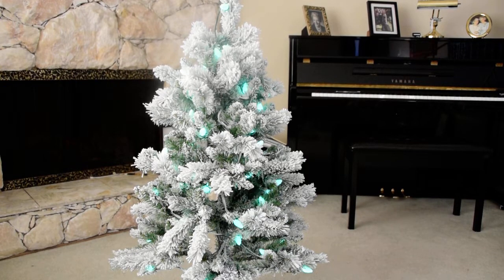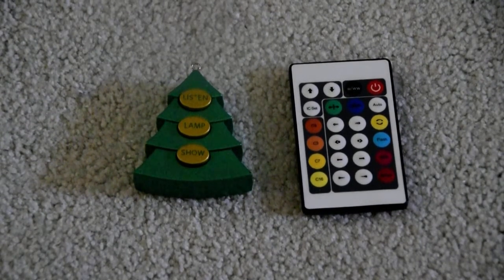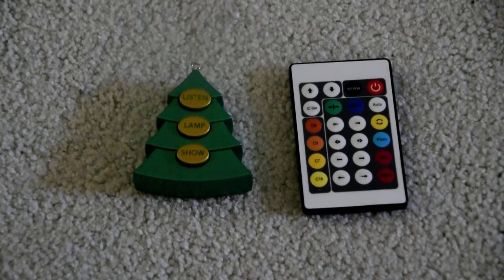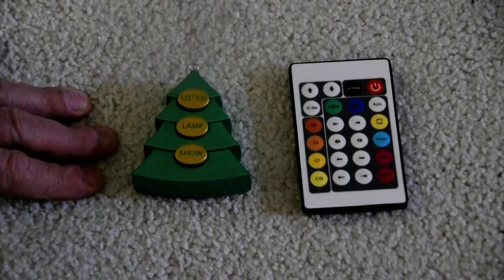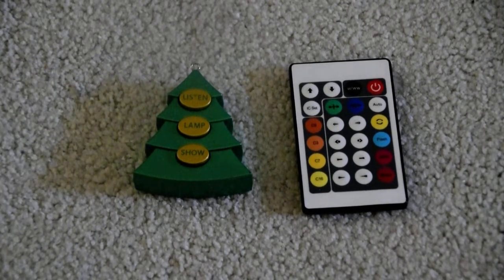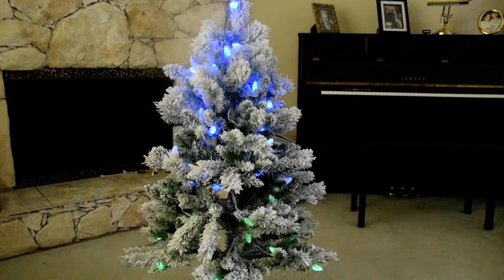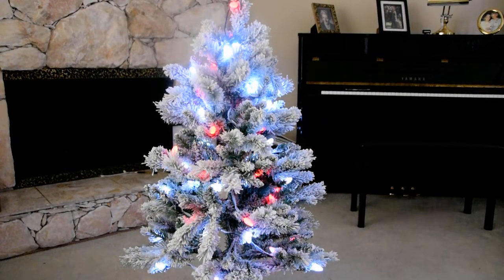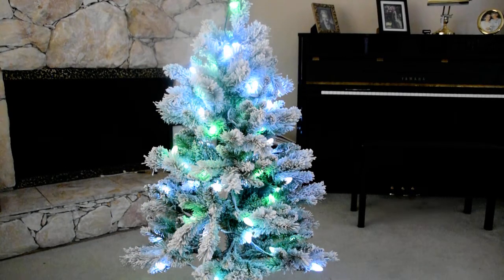Hallmark Sound-A-Light Christmas Tree Review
Hallmark sent me a Sound-A-Light Christmas tree to review. This tree has:
- A 5V 2A power supply
- A TSOP38238 IR receiver
- WS2812 LED's in a standard bulb arrangement
- Sound reactivity
- Sound playback
- 3 button IR transmitter

It's got 3 display modes:
- Listen mode (for sound reactive animation)
- Lamp mode (standalone animations - nice ones)
- Show mode (animations synchronized to a pre-recorded song)

I liked the lamp mode the best as the animations included fadein/out, which is something you don't normally see with Chinese controllers. Hallmark appears to have a good job on this tree.

Where would I go in the future?

- Hallmark application on an iPhone/Android.
- Bluetooth control.
- Ability to download more animations for each 'mode'.
- Gifting animations to friends.
- DIY animation design.

I think this technology has a LOT of potential and I hope Hallmark continues to build upon this cool tree.